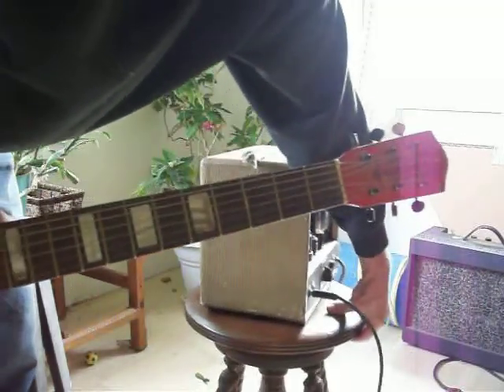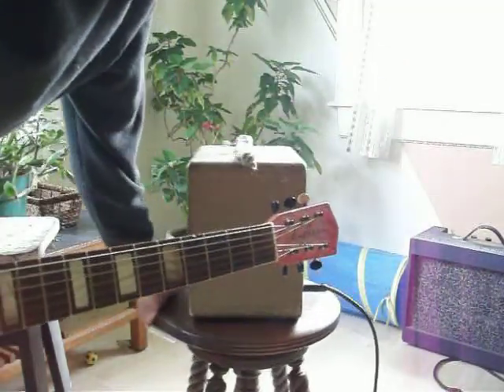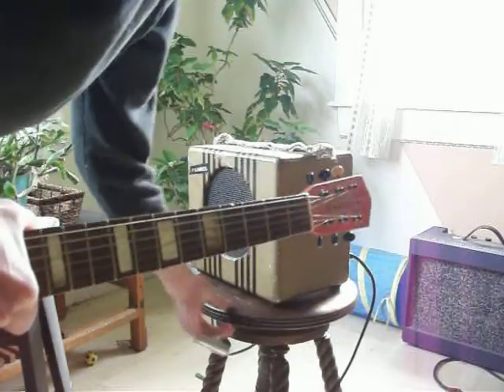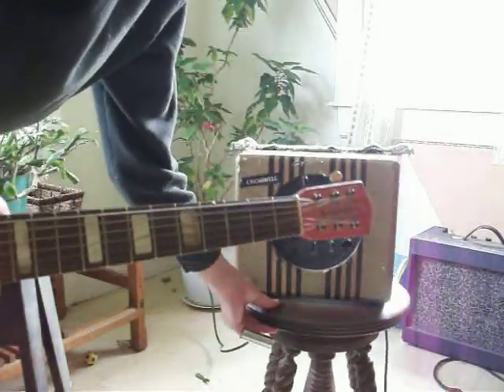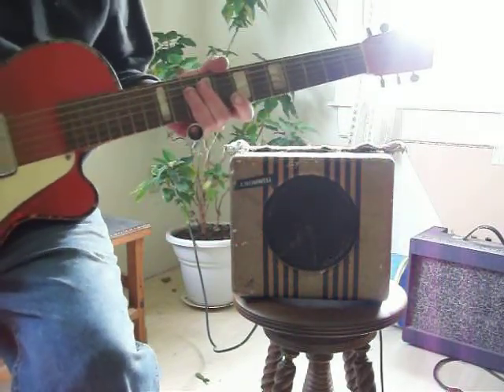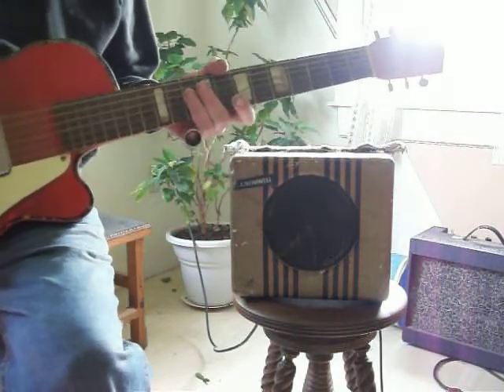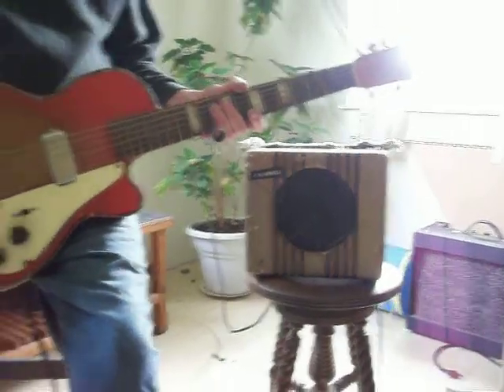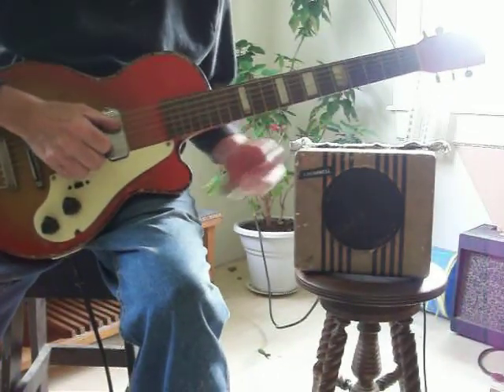Gibson eh 150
1938 gibson 5 watt eh 150
/ ss stewartt / kay 136 1955.